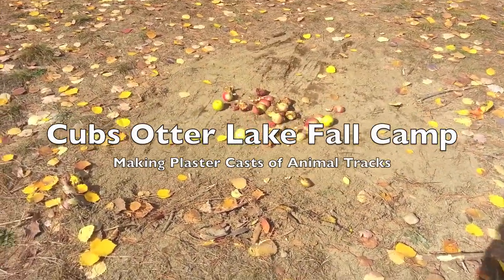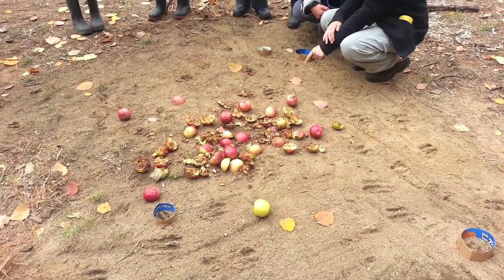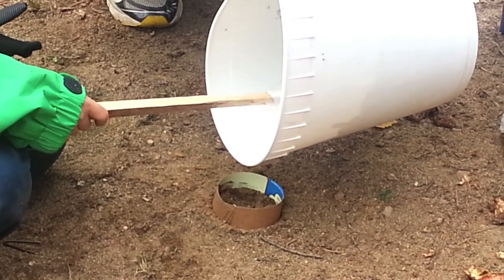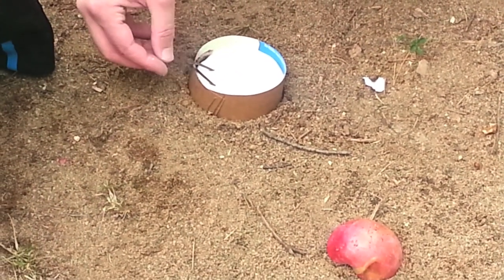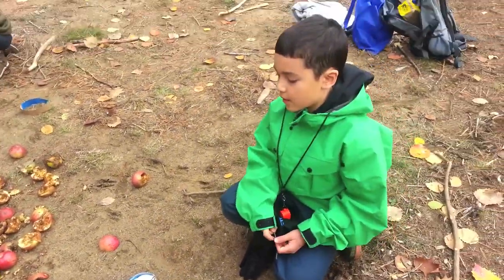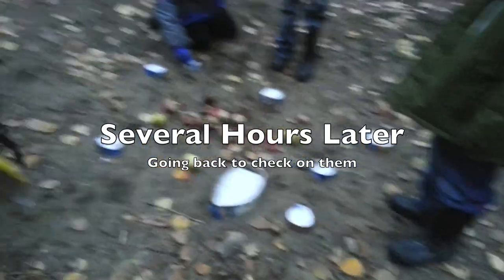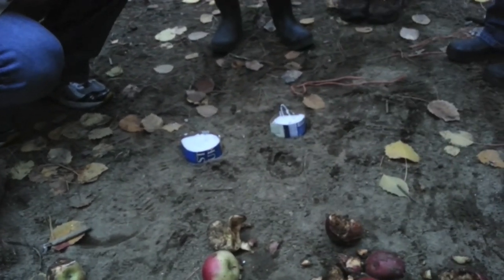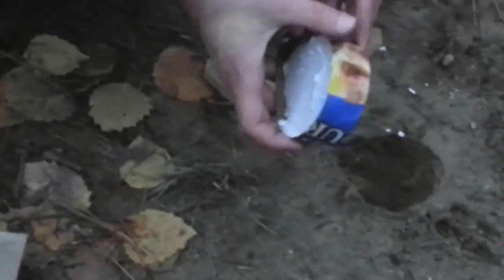2012 - Cubs Making Plaster Casts of Animal Tracks